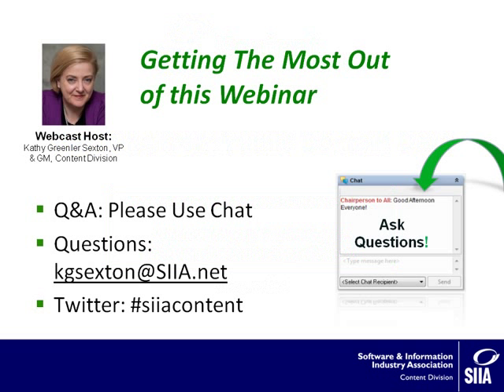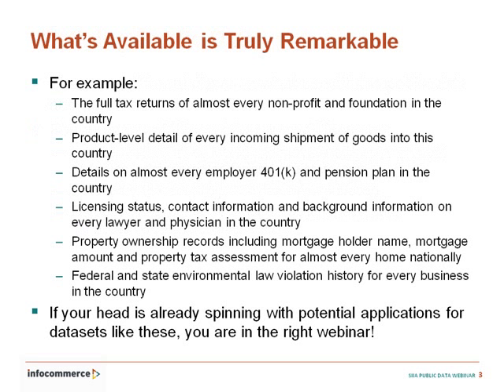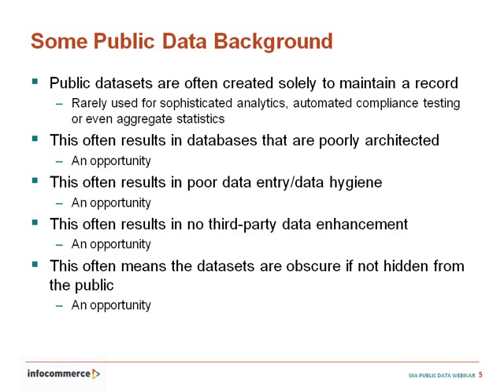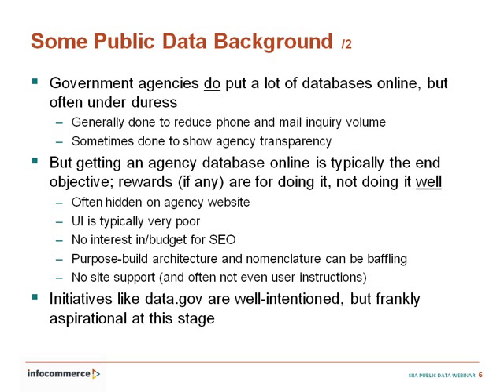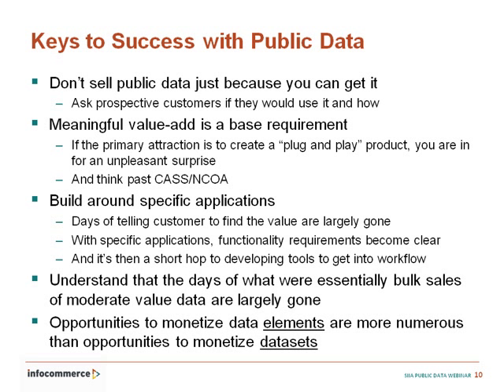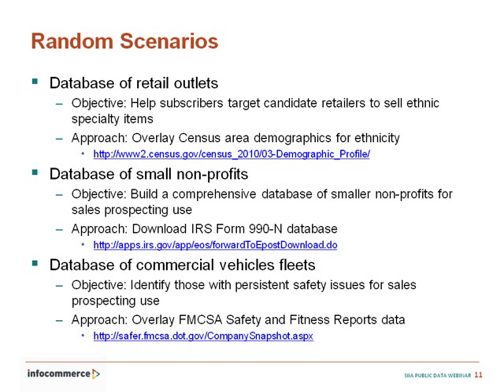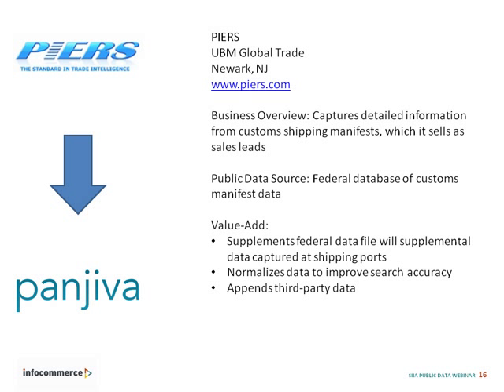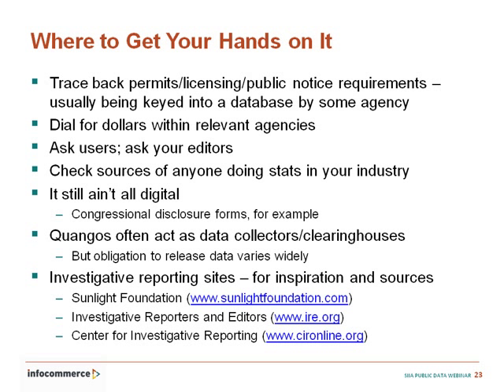Profiting from Public Domain Data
Yes, you can make money selling data that you can obtain for free from government sources. While opportunities abound, the playing field has become more crowded and customer expectations continue to grow. This session will profile some of the most successful data products built on public data, as well as some disruptive new market entrants. We'll identify critical success factors and best practices for building profitable product that are built wholly or in part on public domain data.